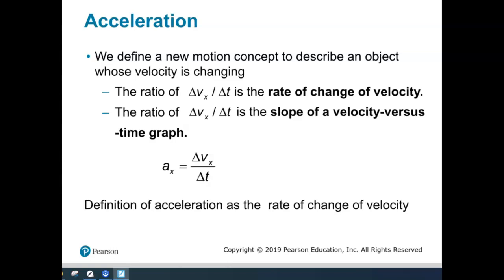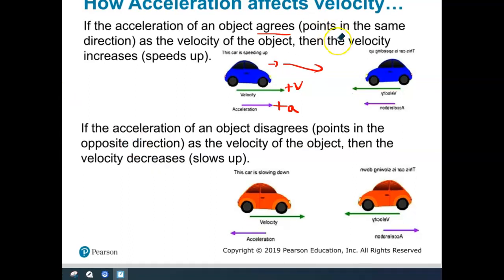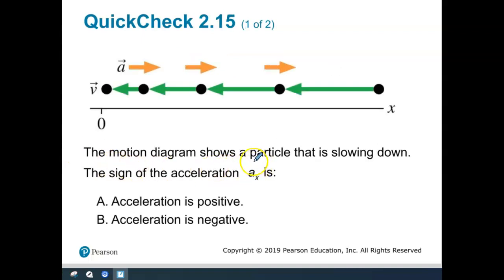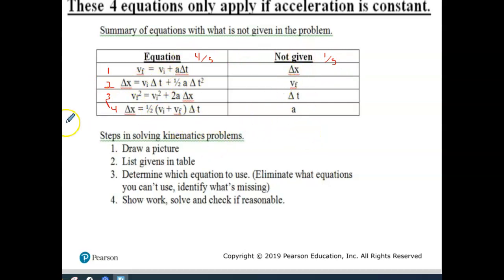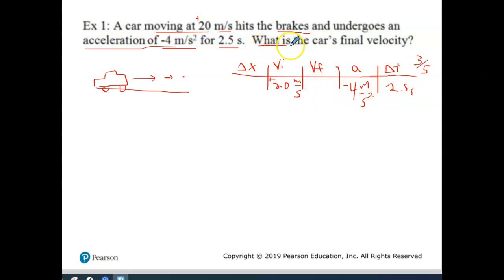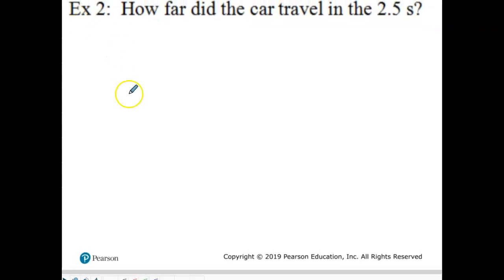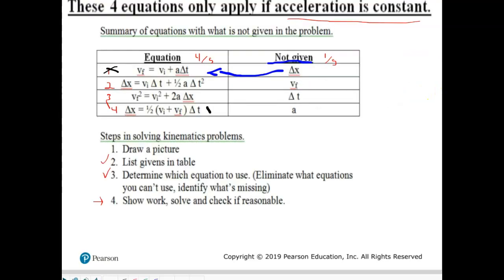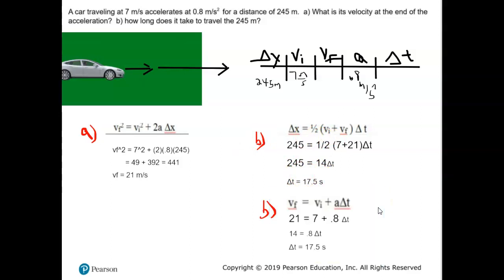Lesson 1.3 Solving Accelerated Motion Problems